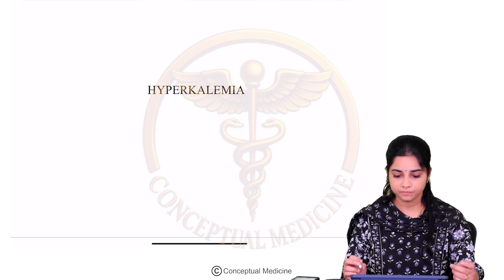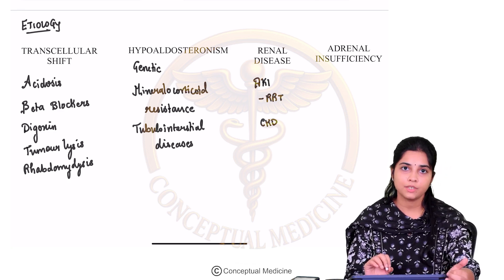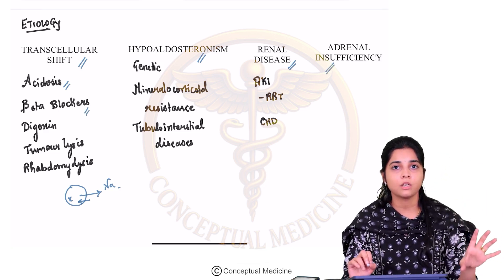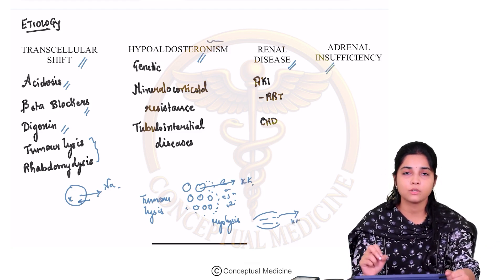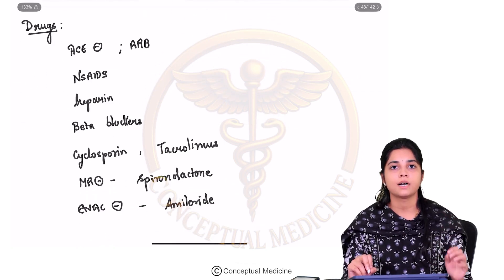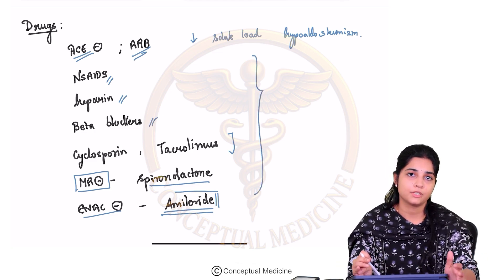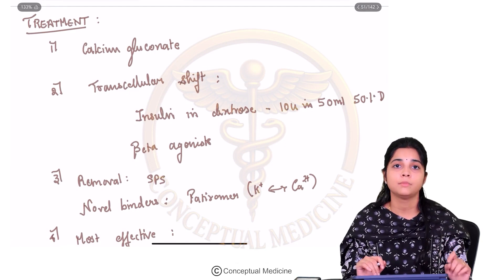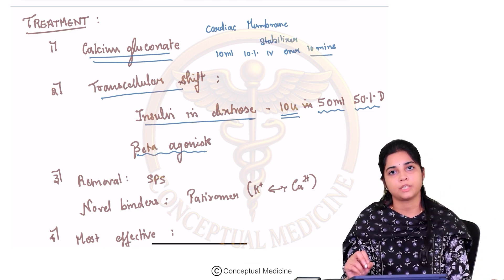10. Hyperkalemia | Fluid and Electrolyte Disorders Internal Medicine | USMLE Step 2 CK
Hyperkalemia | Fluid and Electrolyte Disorders Internal Medicine | USMLE Step 2 CK

Hyperkalemia is defined as a serum potassium level greater than 5.0 mEq/L and is a potentially life-threatening electrolyte imbalance due to its direct effects on cardiac conduction and neuromuscular function. It is a high-yield topic on USMLE Step 2 CK, especially in patients with renal failure, those on RAAS blockers, potassium-sparing diuretics, or with tissue breakdown conditions like rhabdomyolysis or tumor lysis syndrome.

Common causes of hyperkalemia include:

Decreased renal excretion
Chronic kidney disease, acute kidney injury, hypoaldosteronism, medications like ACE inhibitors, ARBs, NSAIDs, and potassium-sparing diuretics (spironolactone, amiloride)

Cellular shifts
Metabolic acidosis, insulin deficiency (e.g., in diabetic ketoacidosis), beta-blocker use, tumor lysis syndrome, rhabdomyolysis, hemolysis, burns

Excessive intake
Usually only problematic in the setting of impaired excretion, e.g., high dietary K⁺ intake or excessive IV supplementation

Clinical features vary by severity and may include:

Neuromuscular symptoms
Muscle weakness, fatigue, paresthesias, and in severe cases, flaccid paralysis

Cardiac manifestations
Life-threatening arrhythmias, especially ventricular fibrillation or asystole. ECG findings include peaked T waves (earliest sign), flattened P waves, prolonged PR interval, widened QRS, and eventually a sine wave pattern in severe cases.

Diagnostic approach includes:
Confirming hyperkalemia with repeat serum potassium

Checking ECG for signs of cardiac instability

Identifying underlying cause: assess kidney function, review medications, evaluate acid-base status, and look for signs of cell lysis

Management of hyperkalemia depends on severity and ECG findings:

Cardiac membrane stabilization
Intravenous calcium gluconate or calcium chloride to stabilize myocardial cells (works within minutes)

Shift potassium intracellularly
Intravenous insulin with glucose, beta-2 agonists (e.g., albuterol), and sodium bicarbonate (especially if acidotic)

Remove potassium from the body
Loop diuretics (if appropriate), cation exchange resins (e.g., sodium polystyrene sulfonate), and hemodialysis for severe or refractory cases

On USMLE Step 2 CK, you’ll commonly see cases of a patient with CKD or on ACE inhibitors presenting with muscle weakness or cardiac arrhythmia, or a trauma patient with massive tissue injury. Be ready to identify urgent treatment options, recognize ECG changes, and initiate potassium-lowering strategies quickly and safely.